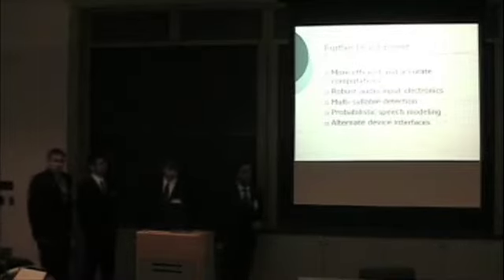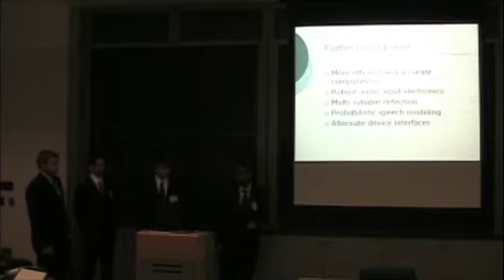ECE Day '08 - Team 19: Benevolent Dictators (Part 2)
Portable Vocal Typing Aid

The Portable Vocal Typing Aid is a prototype speech to text system implemented completely on an FPGA and its support hardware utilizing the National Instruments PXI Chassis and LabVIEW. The system will act as a human interface device, recognizing spoken letters and commands and input them as text into a Microsoft Word document on the host computer. Input speech signals will be represented by signal parameters and compared to predetermined sets of parameters for each vowel. The best match will be output in MS Word. The system will require no user training.